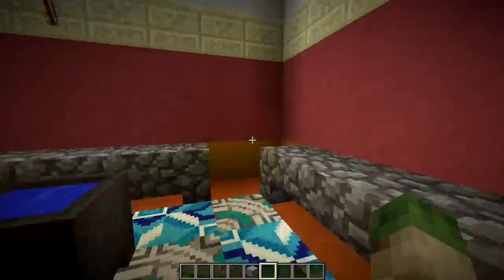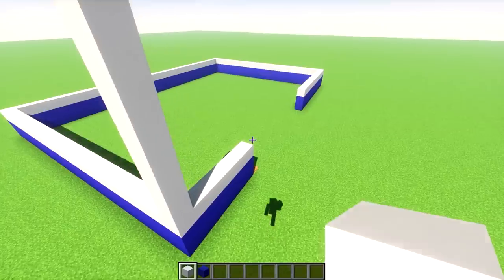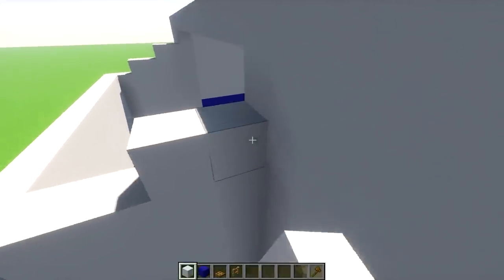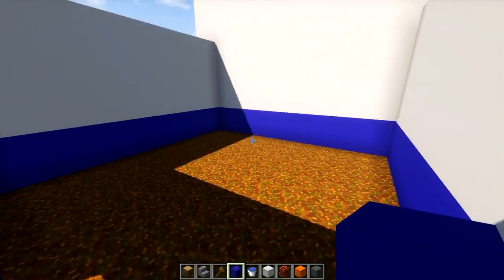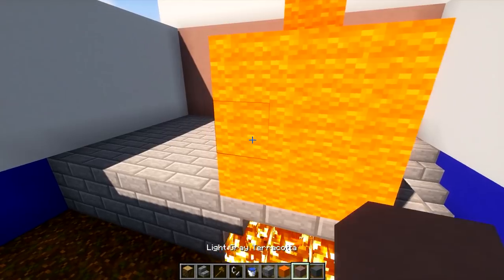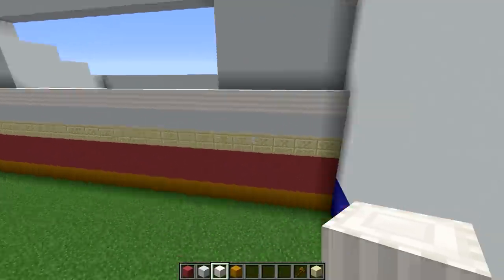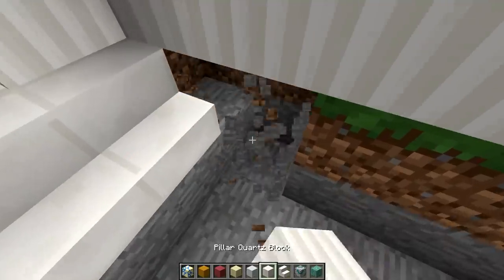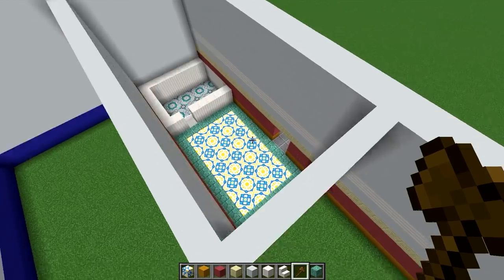Minecraft Tutorial: Roman Baths Part 1 (Historical Build)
Minecraft andyisyoda tutorial to build a Roman Baths.  A historical minecraft building in creative.  Minecraft town Roman style? Add this roman minecraft building to your city.  Minecraft roman town build with details such as cold room, hot room, plunge pools and much more!

- code 'andyisyoda50'